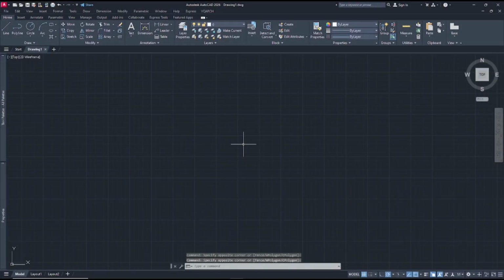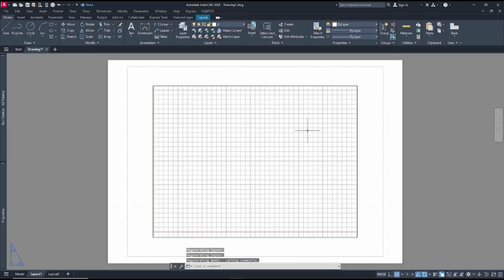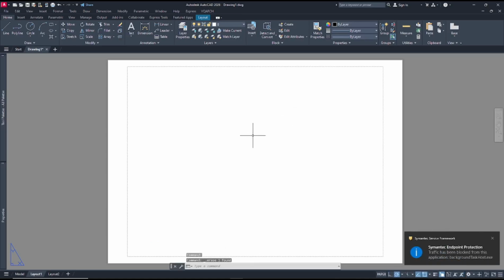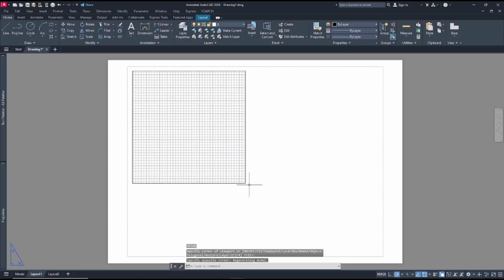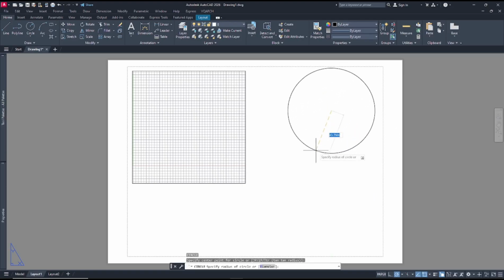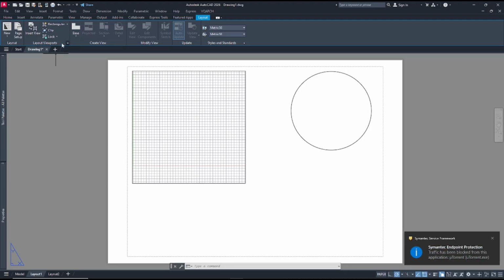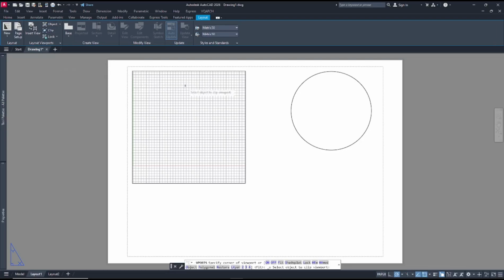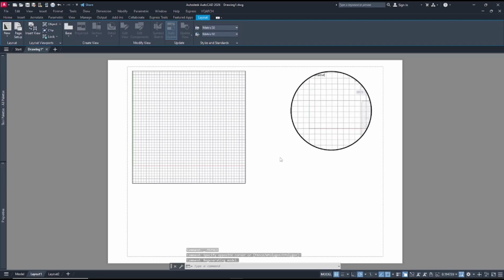AutoCAD 2026 How To Add Viewport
Learn how to add a viewport in AutoCAD 2026 with our easy step-by-step guide. Master your drawings and boost your AutoCAD skills today!